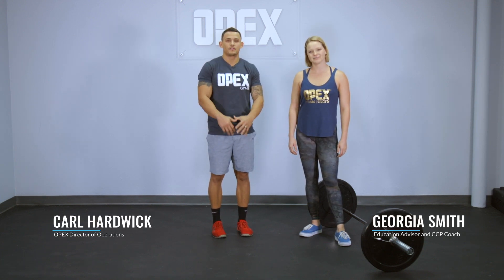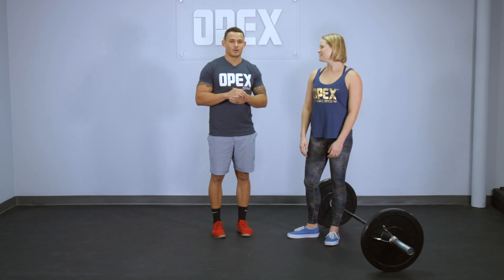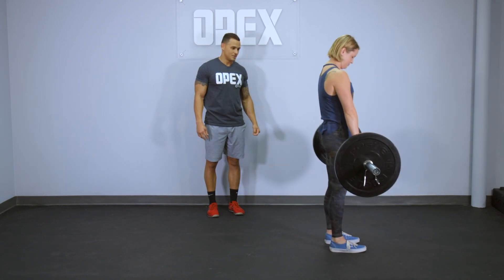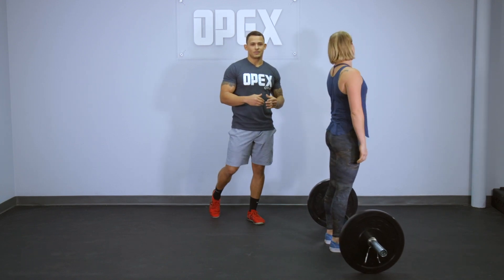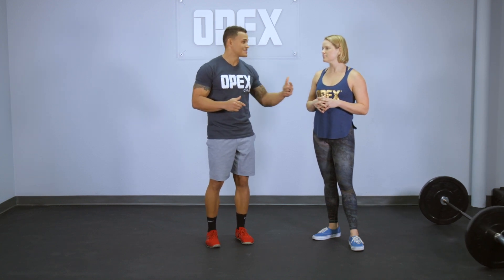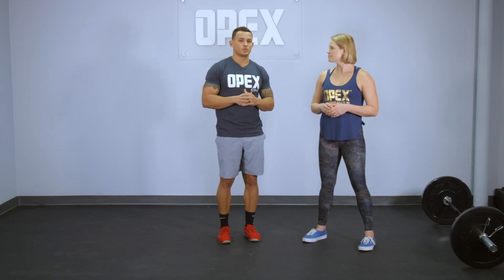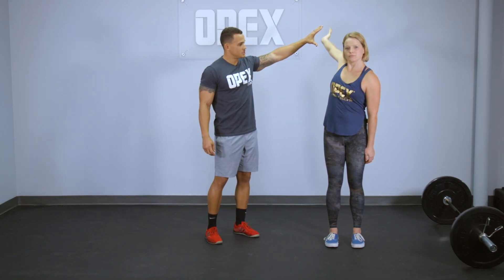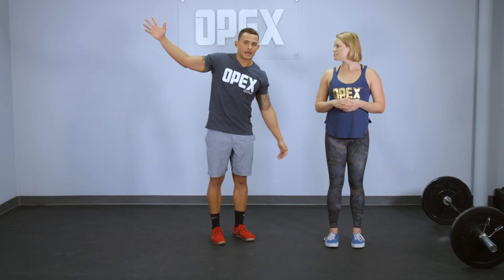How to Fix Round Back Deadlifts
Carl Hardwick explains how to assess and fix a rounded upper back on the deadlifts when scapular retraction is the limitation.